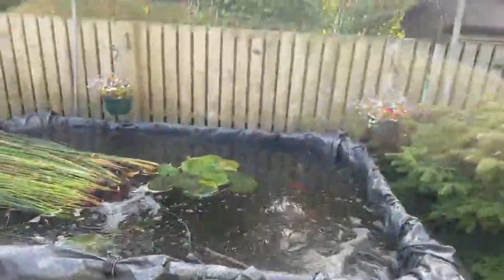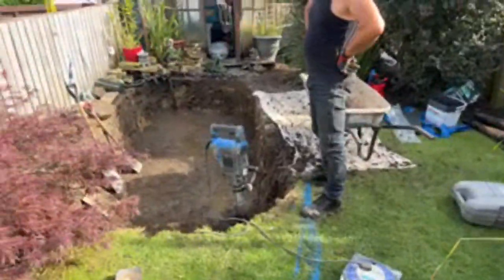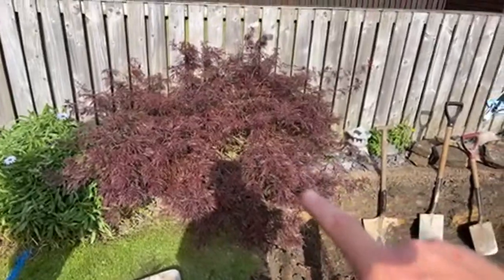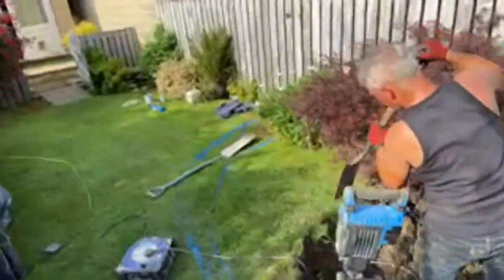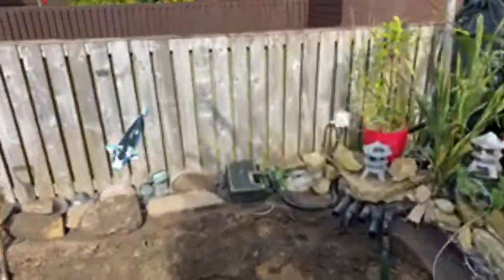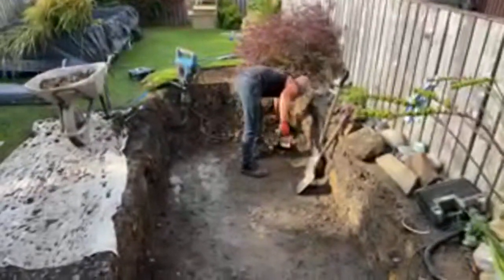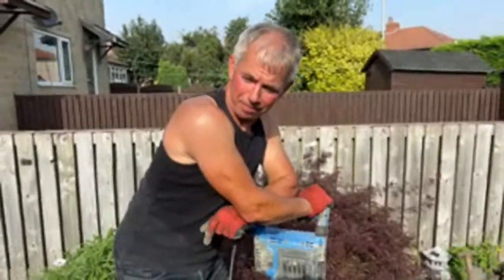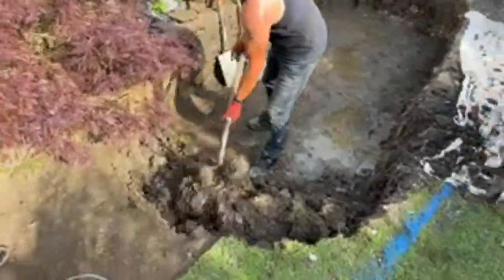Gaz's Koi Pond / The Big Pond Dig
So Guy’s it has begun the pond is being made bigger

Join myself & Daz & Vicky who have come to help me with this project….

From Skegness pond supplies

offer end 10/10/23

Plus one lucky winner will be drawn at random for a further £50 voucher